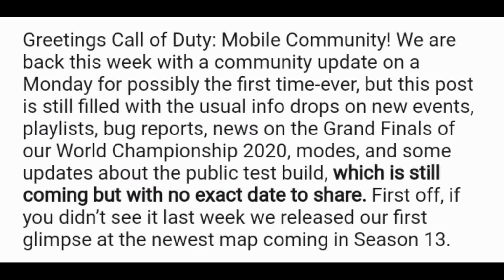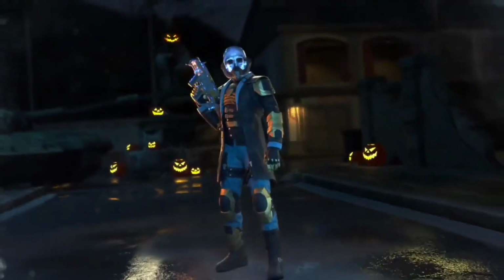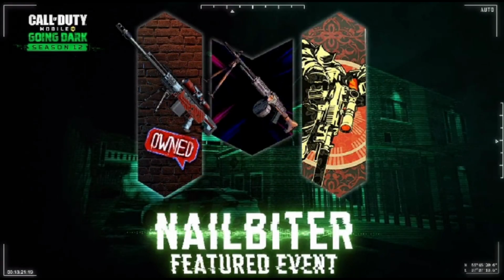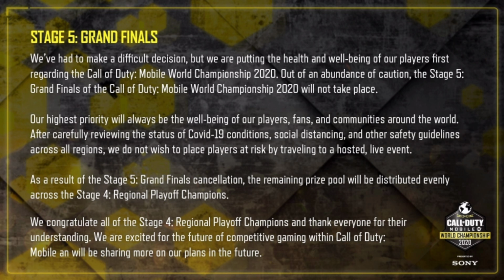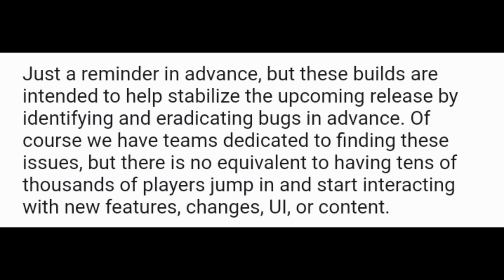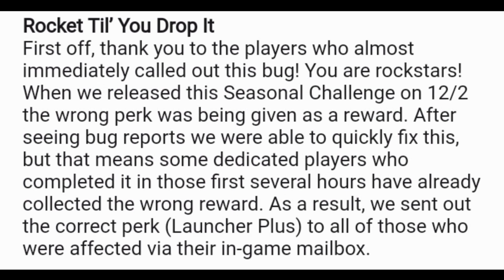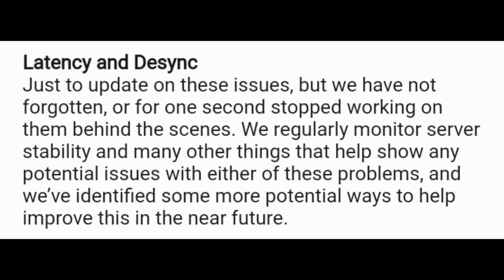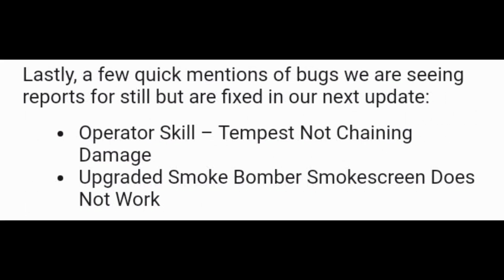*NEW* COMMUNITY UPDATE + TEST SERVER (possible release date) | Call of Duty Mobile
This community update is still filled with the usual info drops on new events, playlists, bug reports, news on the Grand Finals of our World Championship 2020, modes, and some updates about the public test build, which is still coming but with no exact date to share.

ALL THE IMAGES/PICTURES AND MUSICS USED IN THE VIDEO BELONGS TO THE RESPECTED OWNERS.